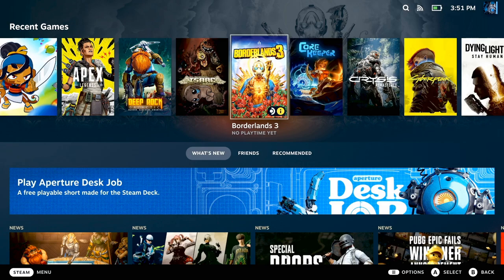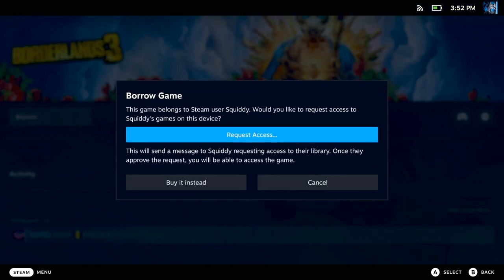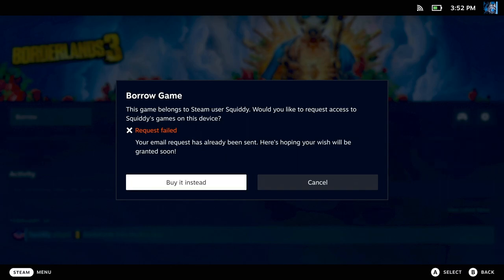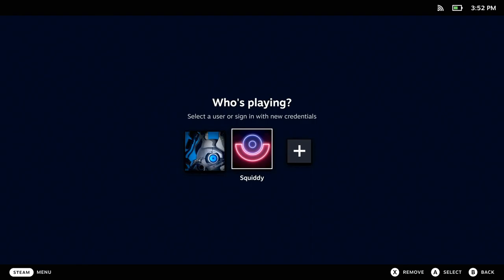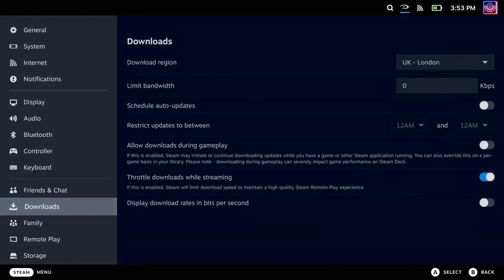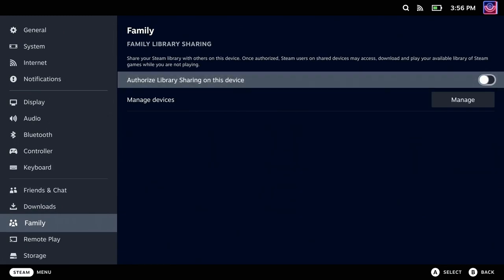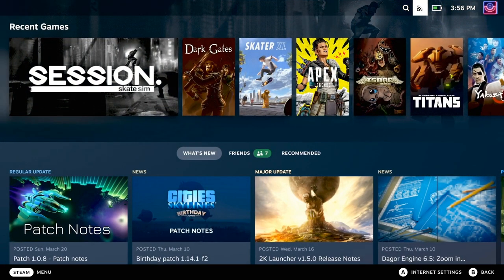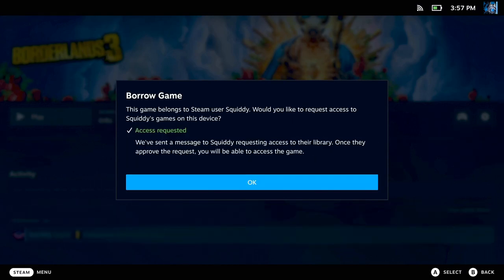Family Sharing on Steam Deck Guide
Here's your easy guide to sharing your SteamDeck library with another user on the device.